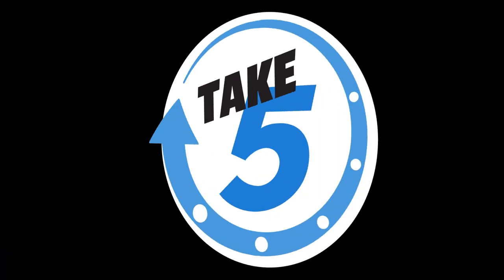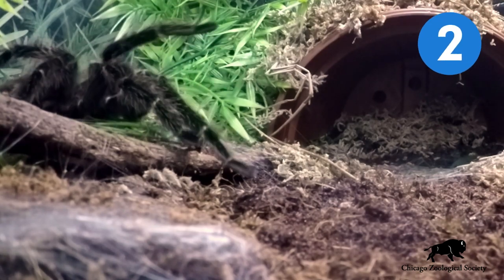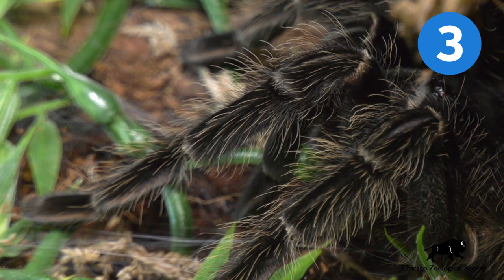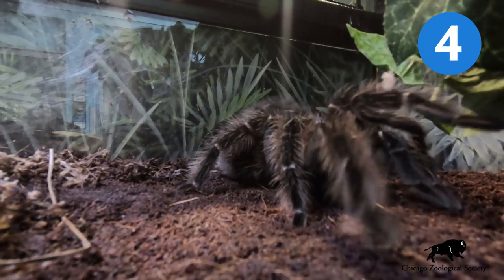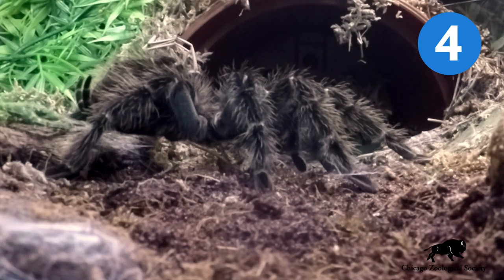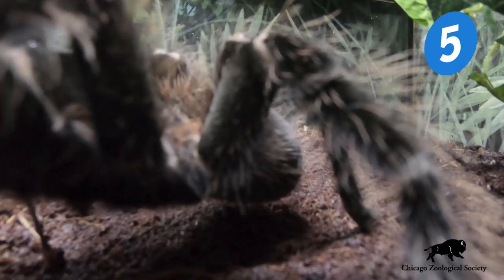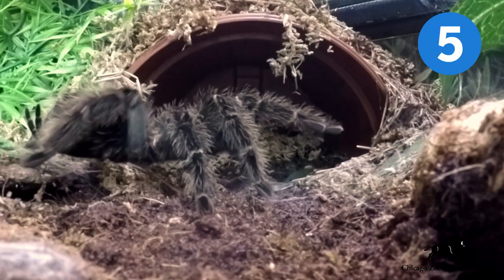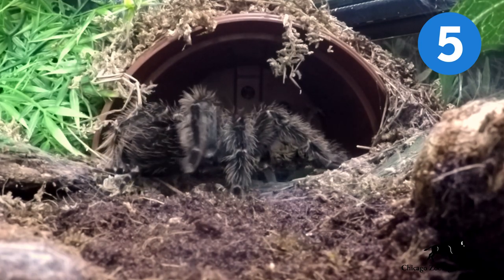Bird-Eating Spider Take 5!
We're celebrating Halloween with one of our creepy (or perhaps not-so-creepy) spiders! Join arachnid enthusiast Andre as he tells us five facts about the bird-eating spider.